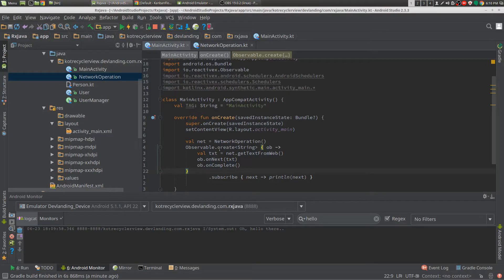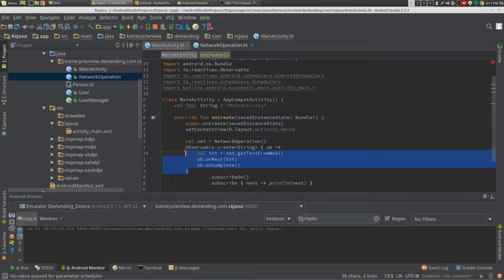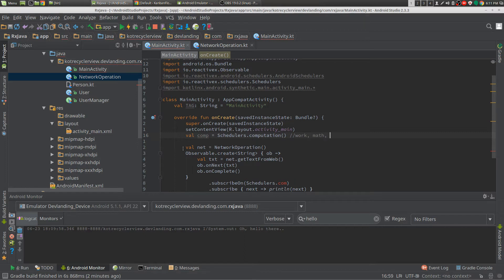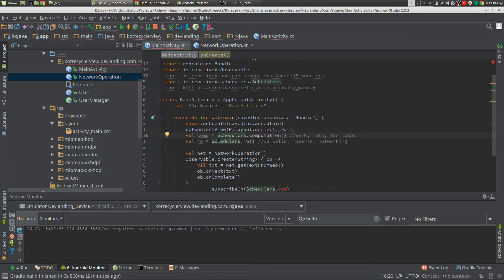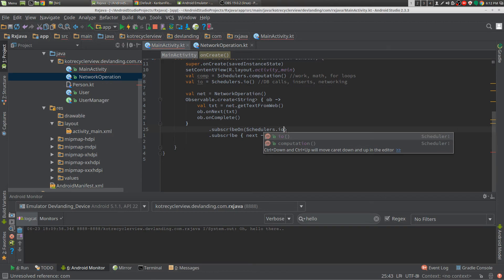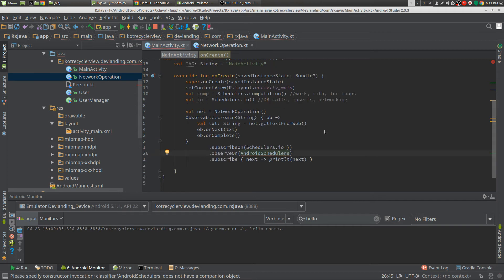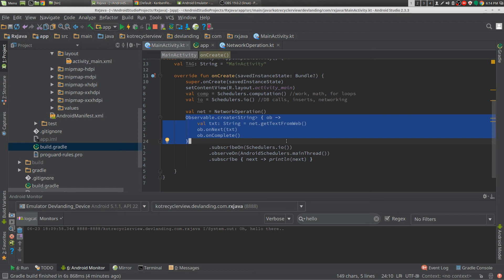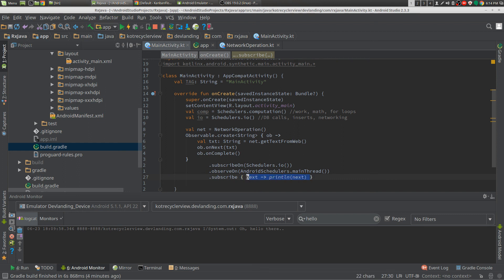Android Kotlin - RxJava Threading